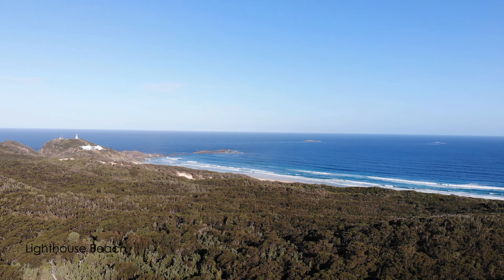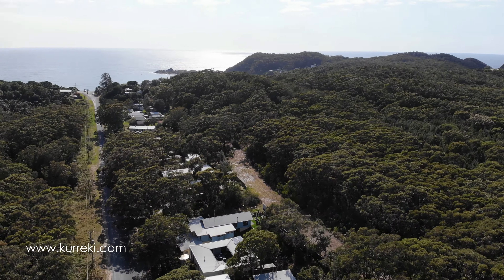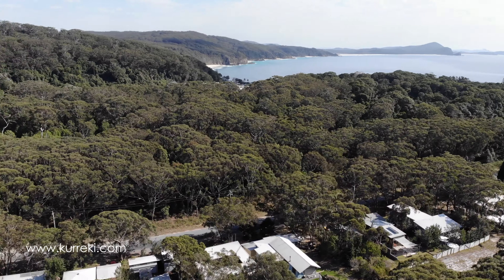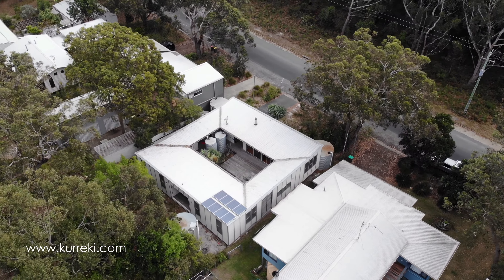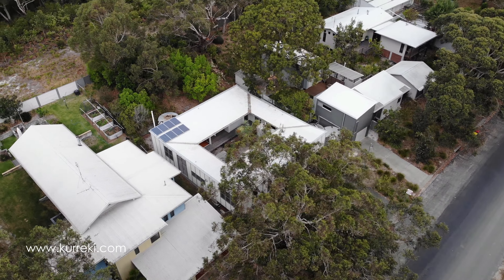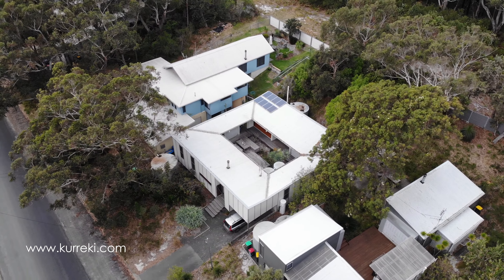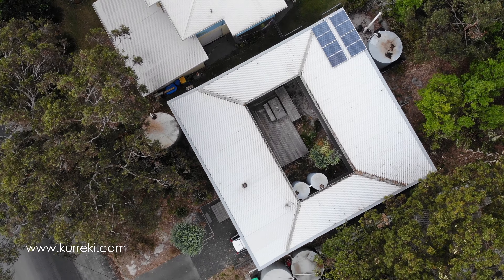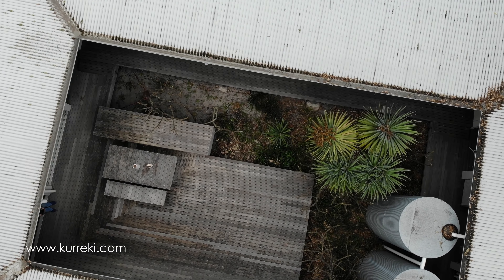kurreki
Kurreki is a beach house with a difference, in the delightful village of Seal Rocks on the mid North coast of NSW.

The intention was to build an uncomplicated holiday house. The existing original cottages are slowly being lost as properties change hands, so the approach was to build this house in a way that retains the language of the existing built forms of Seal Rocks and to be respectful of context.

The building focuses on the central courtyard, with all rooms opening directly to it.  By focusing inwards, there is an improved sense of privacy and enclosure to the outdoor living area. The surrounding internal roof edge allows weather protected circulation under the eaves, reduces the built form as there are no hallways and allows for indoor/outdoor living. It also frames a sky view which is animated at night by the lighthouse beam passing overhead.

Named ‘Kurreki’, ('Bush Myrtle' in the Worimi language), the feel of the house is one of luxury camping. Being able to close the outer perimeter makes all rooms openable to the central deck. You can sleep under mosquito nets, with a view of the night sky. A wide shaded entry foyer is for storage of surfboards, hanging towels and wetsuits while a shower nearby reduces sand spreading throughout the house. The most popular space is the shady hammock deck, which receives constant use.

Materials throughout relate to the context of the village, are durable and corrosion resistant. There are no ‘city’ materials like glass splashbacks, ceramic tiles or polished stone. The walls are lined with 9mm CFC cladding and aluminium channels, much like the existing buildings of fibro and cover batten. Locally milled blackbutt decking and custom orb roofing are other dominant materials both of which are used in existing buildings. Floors are polished particleboard, all joinery uses formply as a finished face. The exterior is simple, grey and silver, while the interior is colourful, inspired by rockpools and neighbouring bush.

A wet composting worm farm treats sewage, the roof feeds to  30000 L of water storage for domestic use, with an additional 15000L for firefighting. A 2kW solar system on the roof provides more power than the house uses over the course of a year.